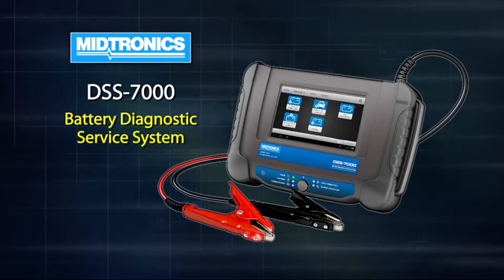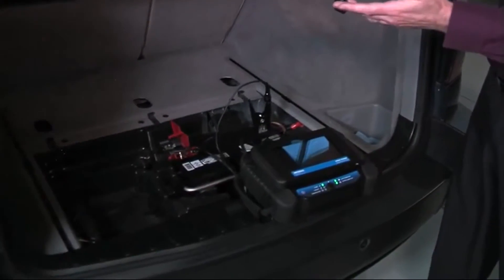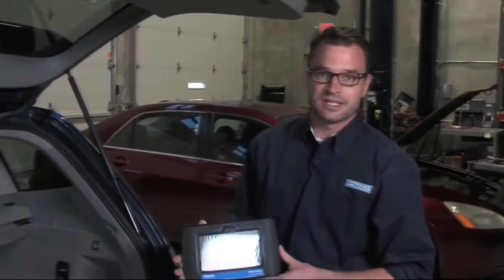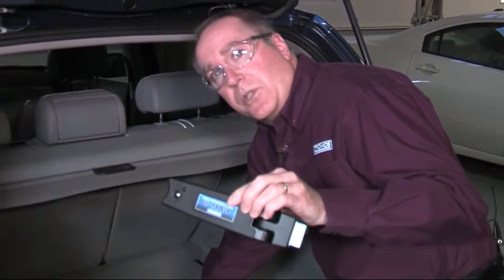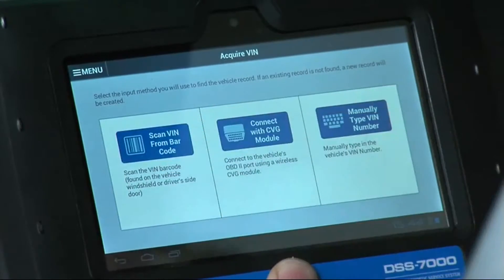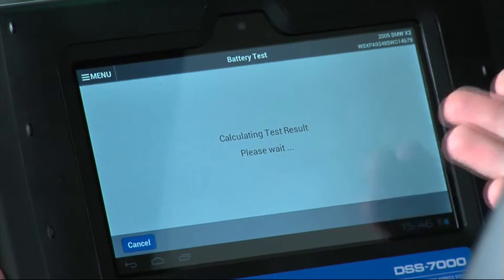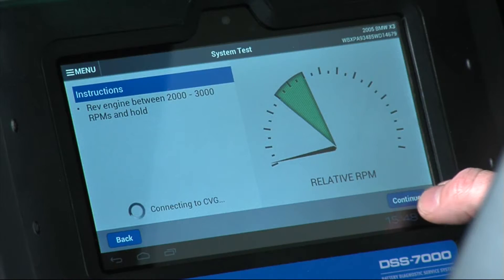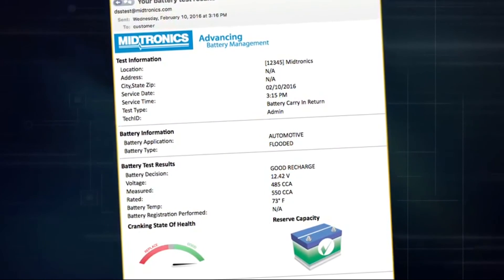Midtronics - DSS-7000 Battery Diagnostic Service System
►The DSS-7000 is the answer to changing trends in the automotive industry, providing an end-to-end service solution for new advanced battery and system types, complex business and process challenges, and a generation of service technicians familiar with app-based tablet technology.